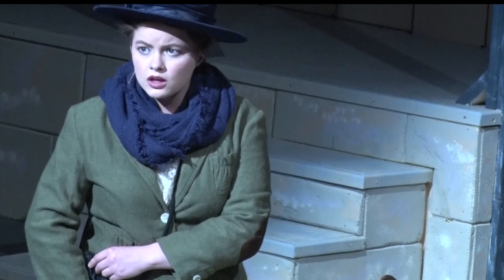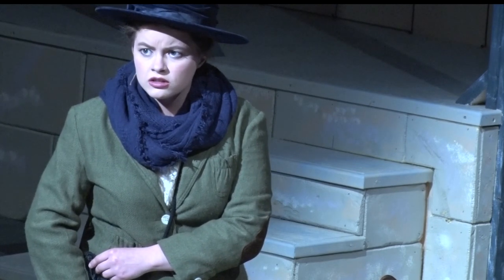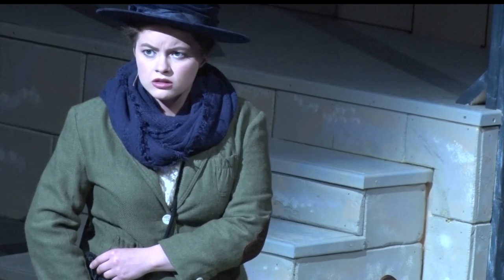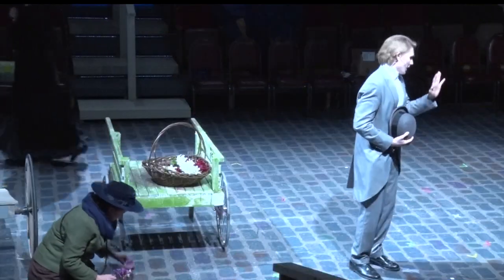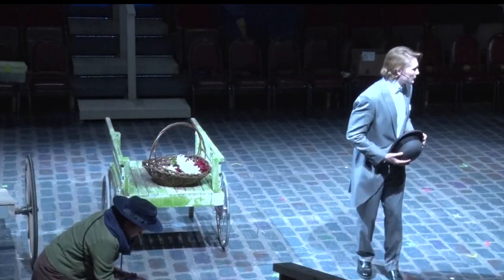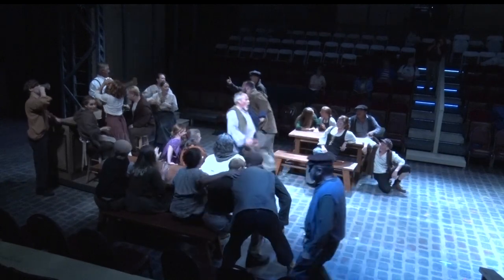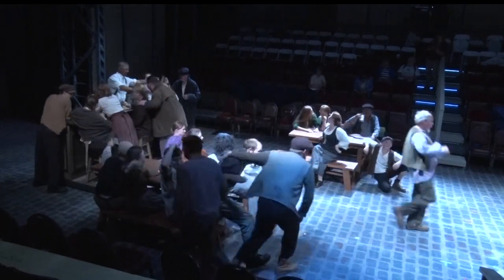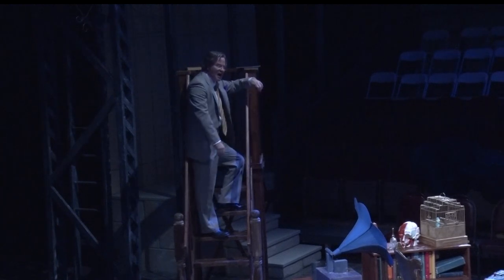In Focus: Northern Light Opera Company Presents "My Fair Lady"